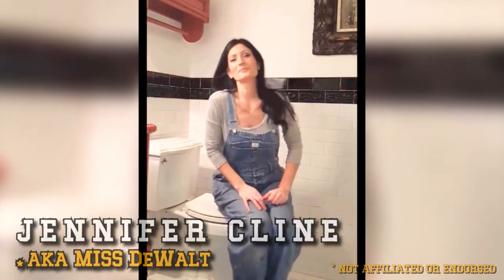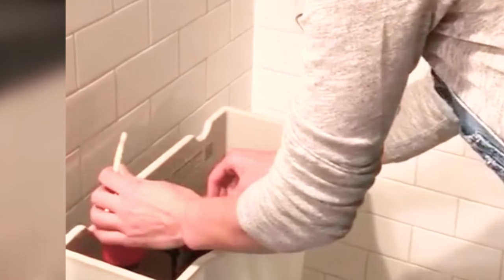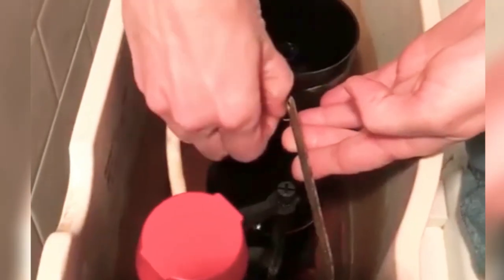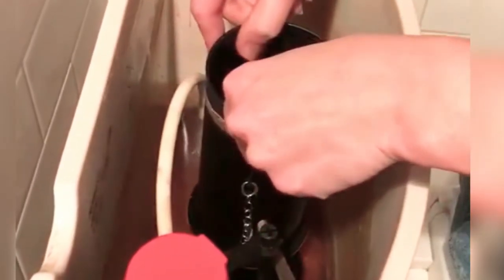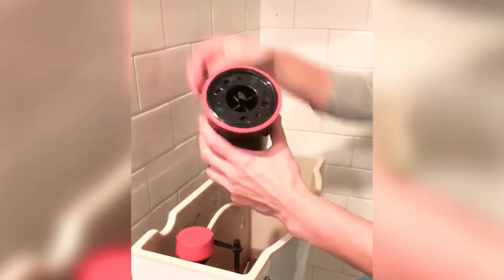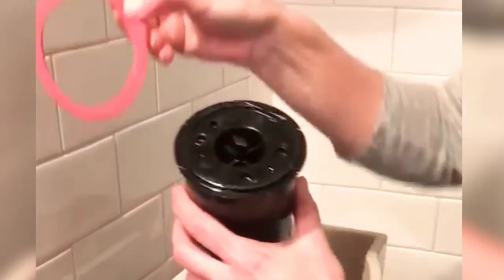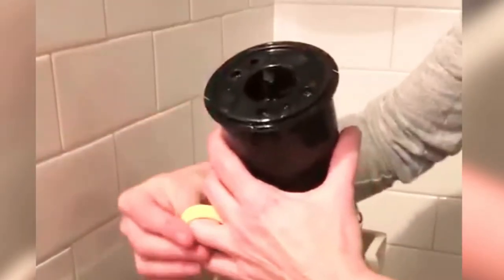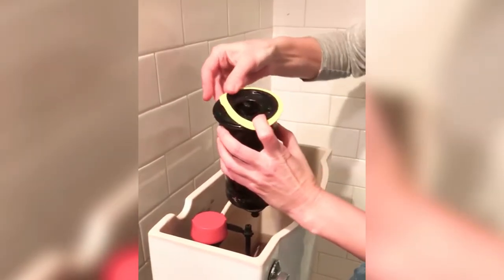Canister Style Flush Valve Toilet Fix. My 1st HOW TO video 🙌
How to Fix a Canister Style Flush Valve: A step-by-step process on how to complete the task

Shop for supplies on Amazon, commission earned: